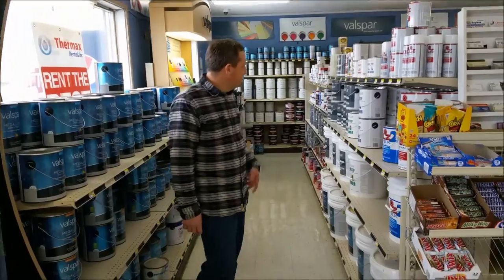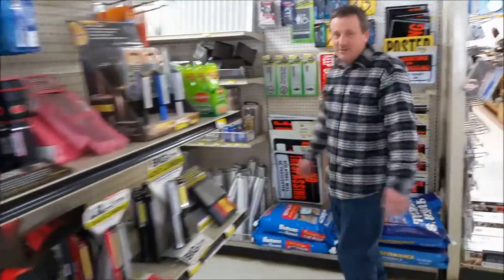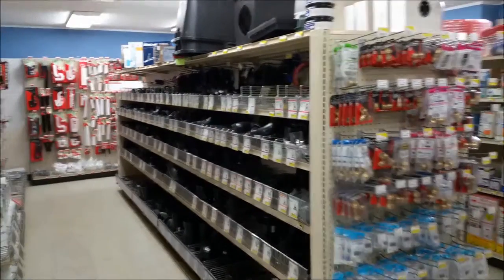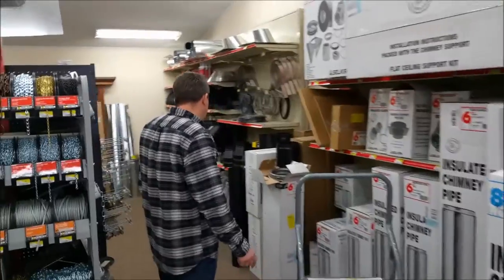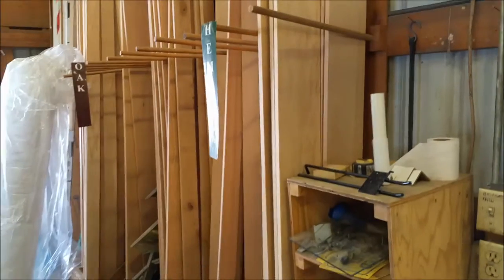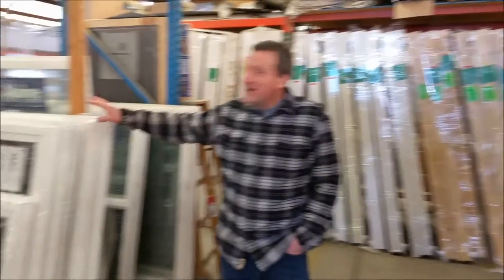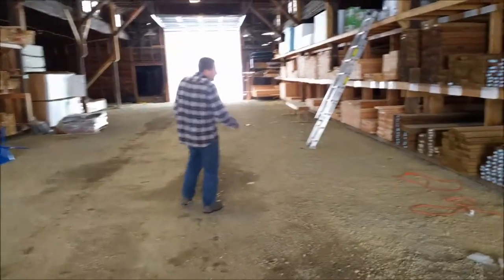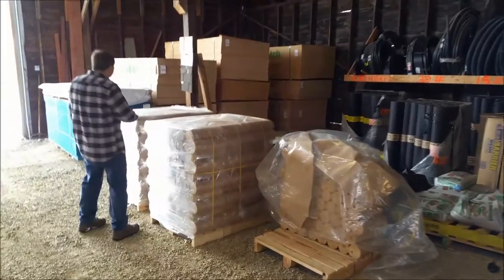Tenth Street Lumber Virtual Tour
Virtual tour of our hardware store in St. Maries ID.